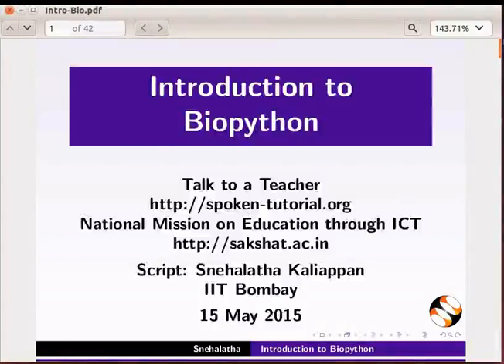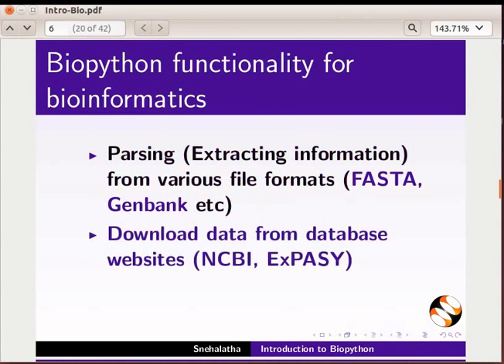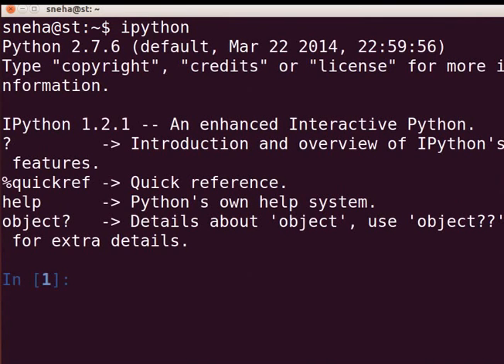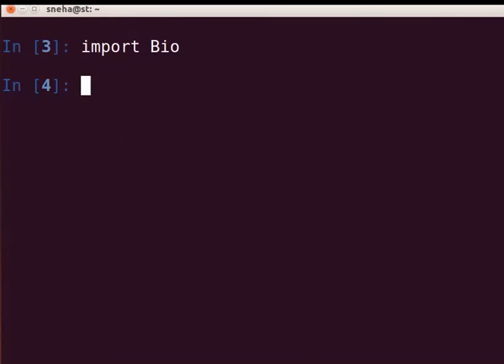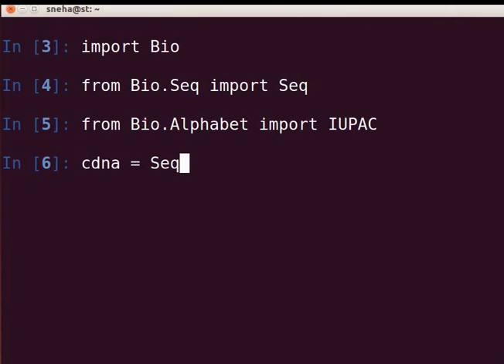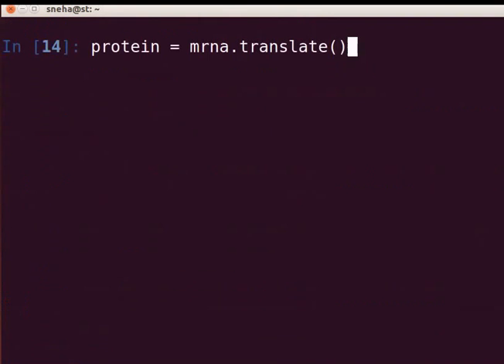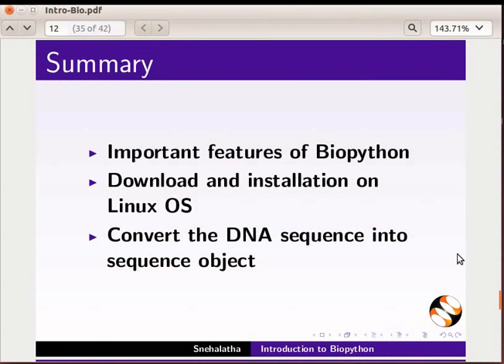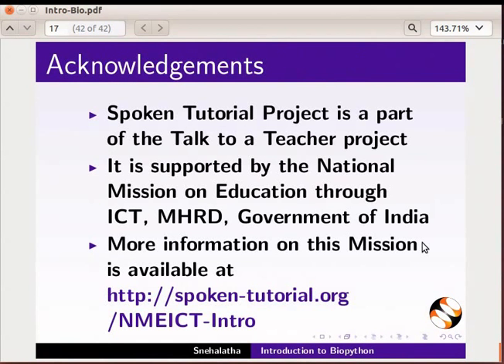Introduction to Biopython - English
Important features of Biopython.
Information regarding download and installation on Linux Operating System.
Create a sequence object for the given DNA strand.
Transcription of the DNA sequence to mRNA.
Translation of mRNA to a protein sequence.
Convert coding DNA strand  to a template DNA strand by making use of reverse complement method.